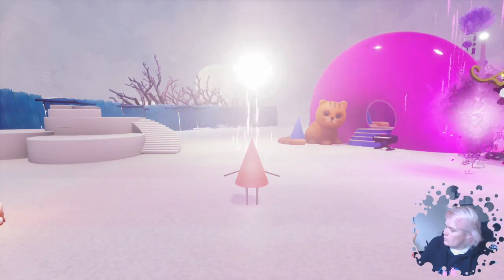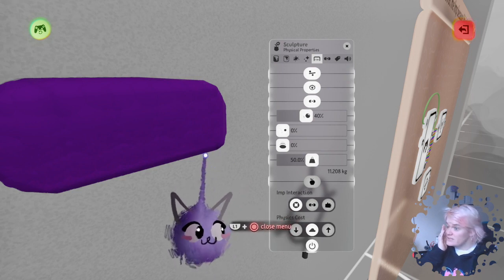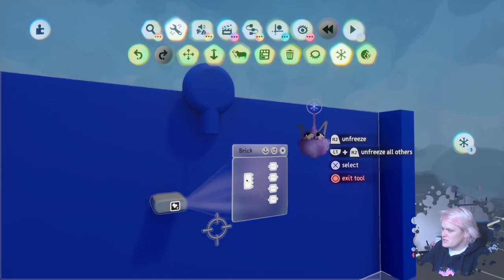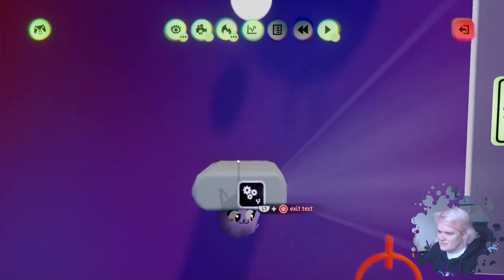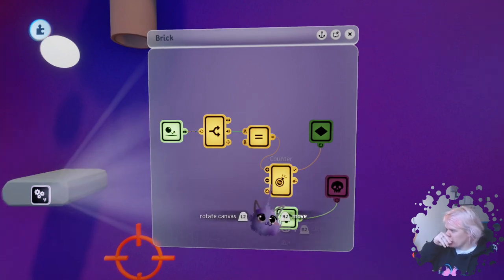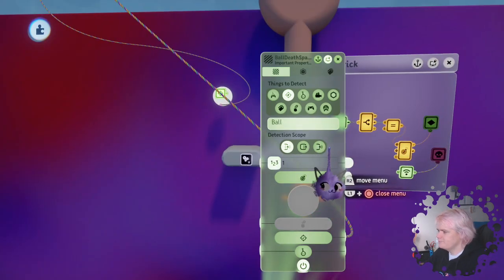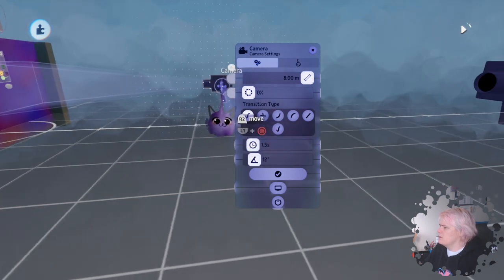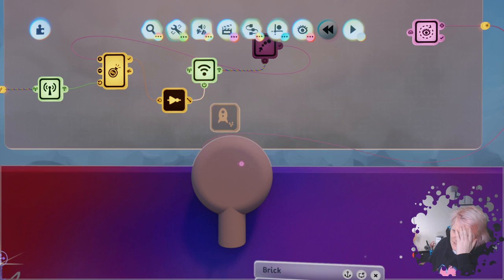How to make Ball & Peg game in Dreams #2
Today we tackle the bricks and collision mechanics.

We are making Ball and Peg game in the genre of pachinko, coin drop or Peggle style. These mechanics would transfer to any of those. I expect this to be a multipart series so come join us as we build this.

These are live sessions every weekday morning coffee join us live